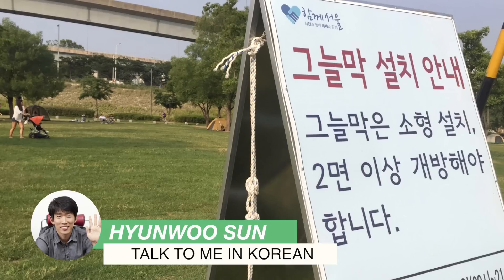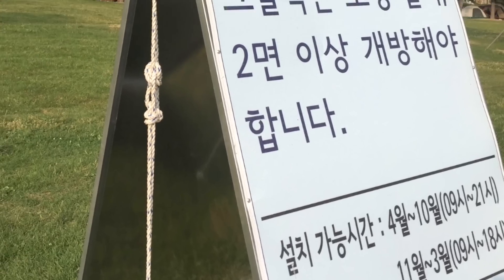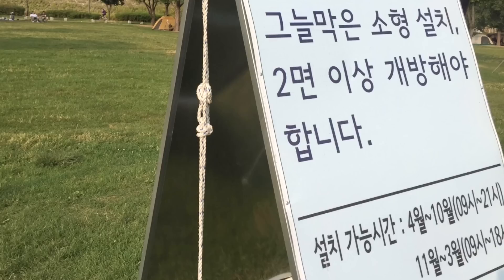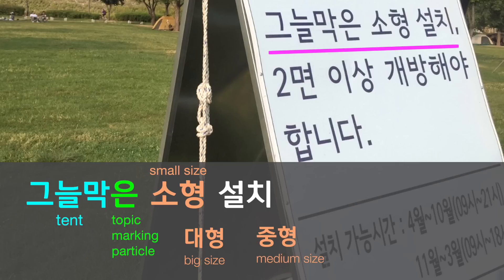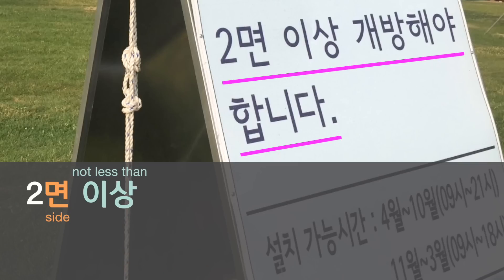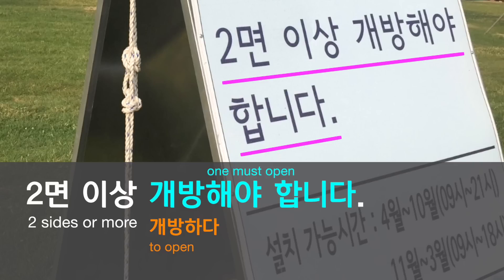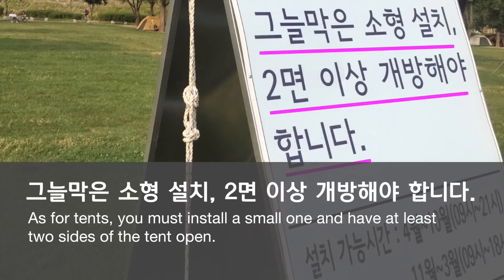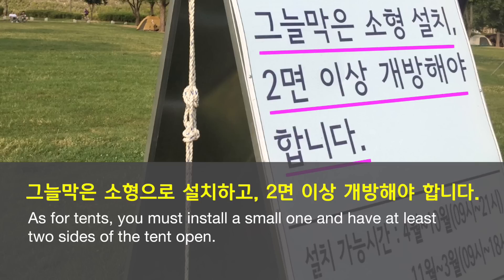Korean Through Photos - Tents In The Park [TalkToMeInKorean]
In this series, we introduce fun expressions that you can see written here and there in Korea.

Just starting to learn Korean?

Hyunwoo: hyunwoosun
Kyeong-eun: kyeong-eunchoi
Kyung-hwa: kyunghwasun
Seokjin: jinseokjin
Jooyeon: pillarlotus